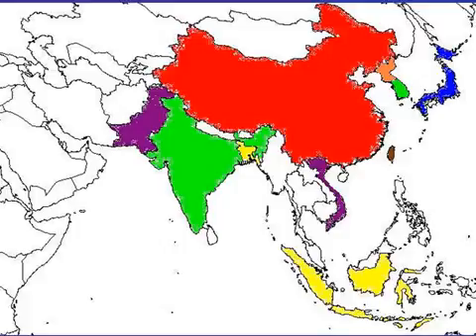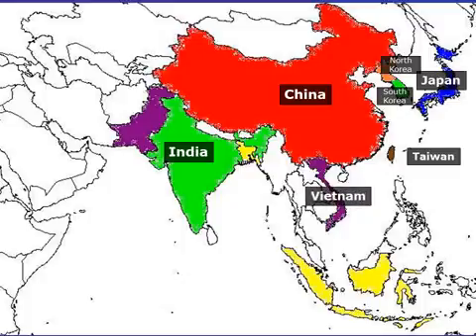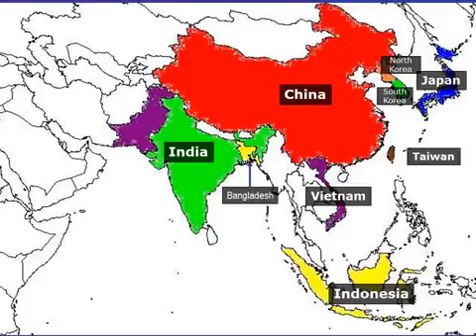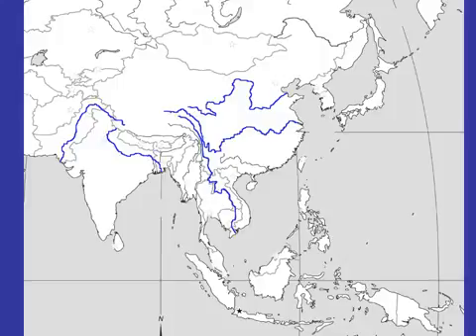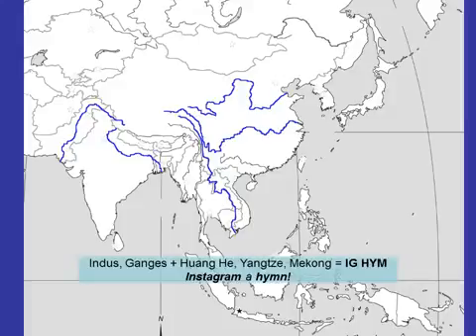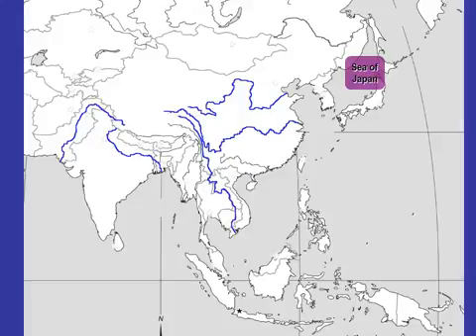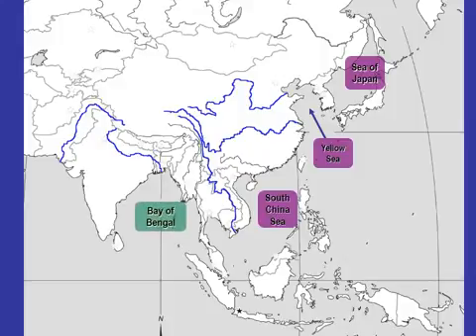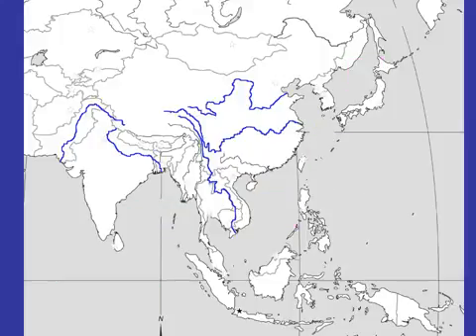Asia Political Physical Features